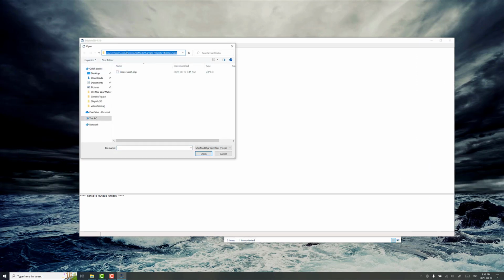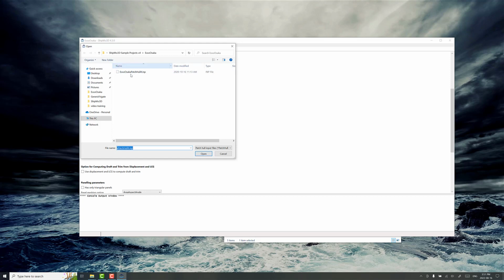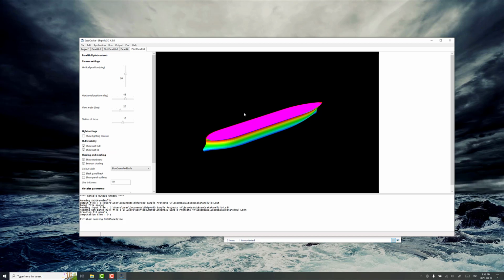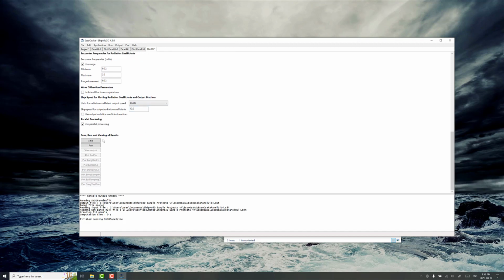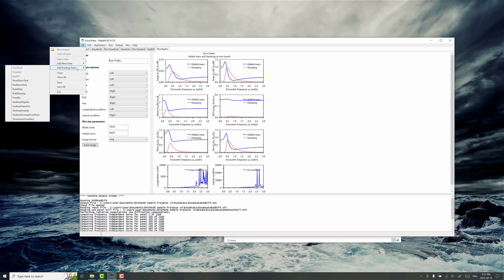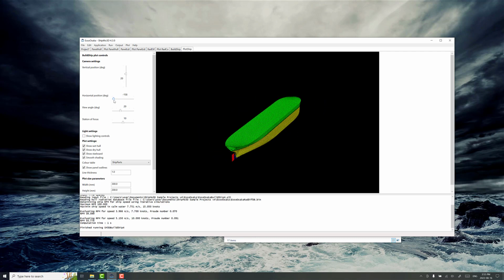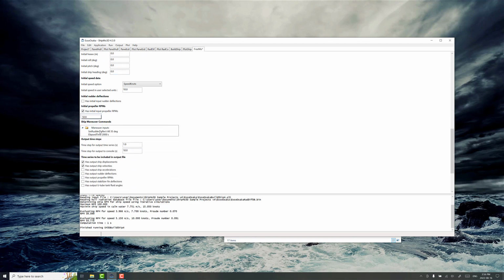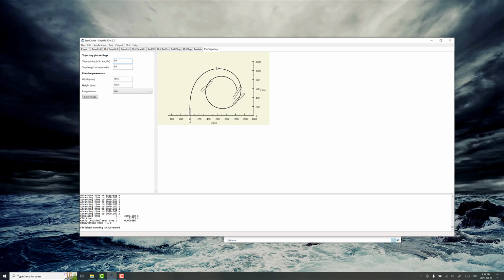Archived tutorial: How to calculate time domain ship maneuvering response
Archived tutorial: this is legacy video. Newer videos show updated workflow with newer versions of sample projects and functionality.

Tutorial recorded with the ShipMo3D toolset v4.3
Set up the Esso Osaka sample project and configure a simple time domain turning circle maneuver with an initial forward speed and rudder command.